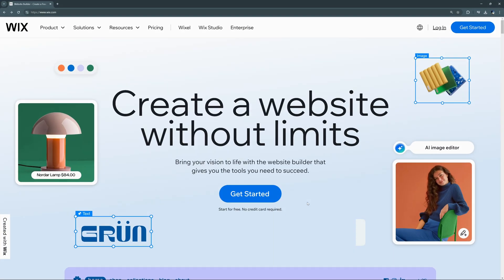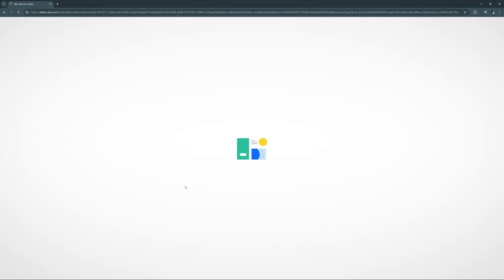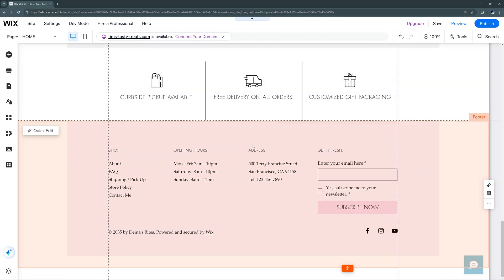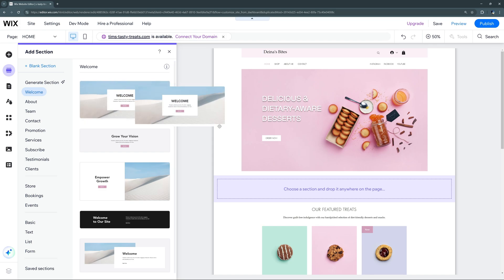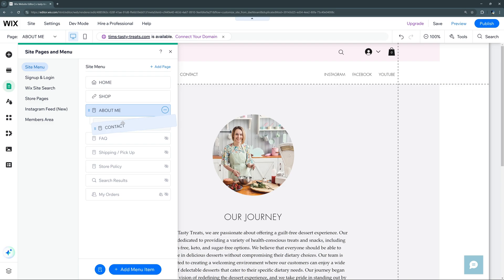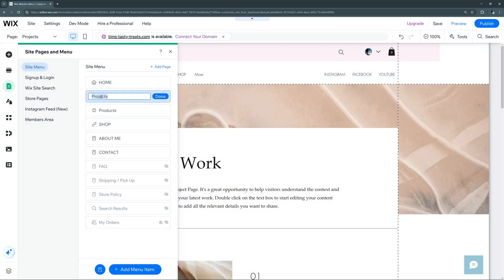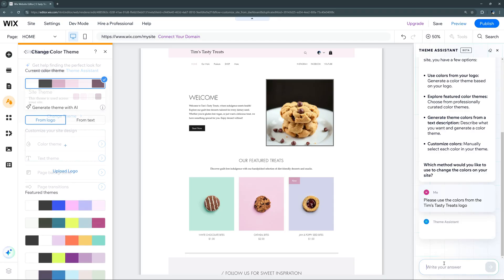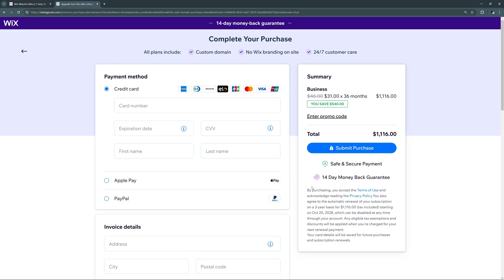Wix Tutorial for Beginners – Step-by-Step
Build a professional website on Wix—we’ll walk through how to utilize Wix AI tools and templates to make creating a website not only simple, but fast. In this beginner tutorial, I take you from sign-up to publish: pages, sections, designs, media, mobile edits, and more.

 - Wix AI Builder vs Templates: Fastest way to a great layout
 - Pages & Menu: Add and edit pages, customize your navigation
 - Sections, text, images, buttons: the core tools
 - Mobile view: How to optimize for mobile viewers
 - Preview & Publish: Go live, then connect a custom domain

⌚ TIMESTAMPS
00:00 - How to Login to Wix
00:26 - Creating a Dashboard with AI
01:11 - Creating a Dashboard with Templates
01:58 - Dashboard and Domain Overview
02:35 - Generating a Website Design with AI
03:04 - Generating a Website Design with Templates
03:43 - Site Editor - Add Details and Overview
04:10 - Header Overview
04:33 - Sections Overview
04:55 - Footer Overview
05:33 - How to Edit Sections and Elements
07:09 - Side Panel Overview - Add Elements
07:25 - Add Sections
07:53 - Change Text with AI
08:31 - Beautiful Healing Moment for Some People
08:42 - Editing Sections
09:10 - Pages and Menu Overview
12:44 - Adding and Generating Media/Logos/Images
14:34 - Site Design and Theme Overview
15:38 - App Market Overview
15:52 - Mobile Site Version
16:21 - Undo and Redo
16:35 - How to Publish Your Site
16:55 - Purchasing the Domain